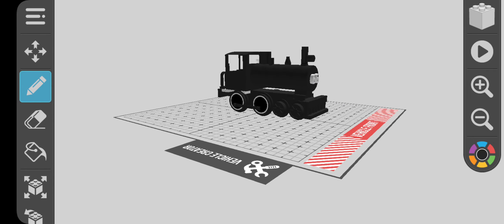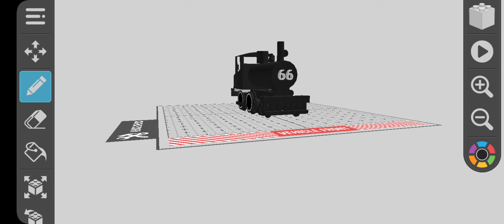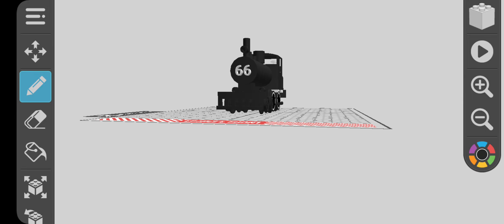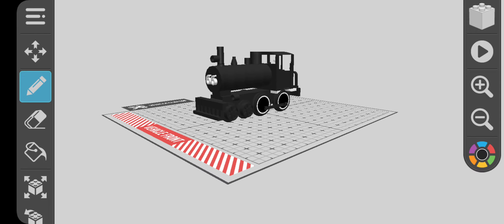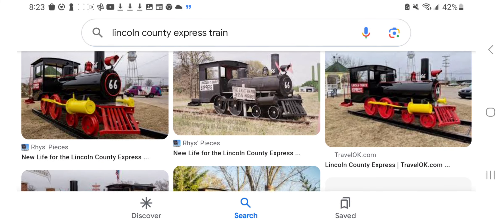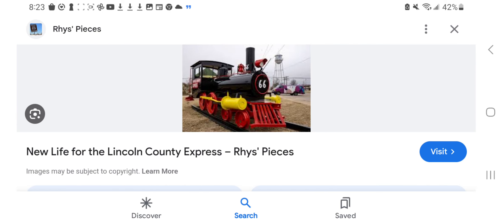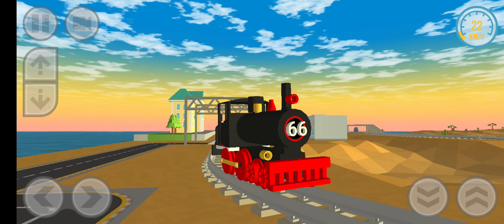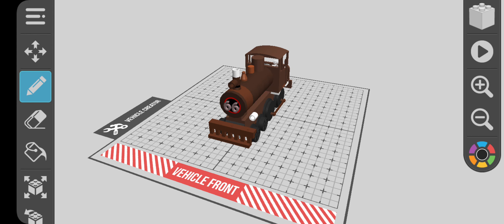Lincoln County Express In Draw Bricks!